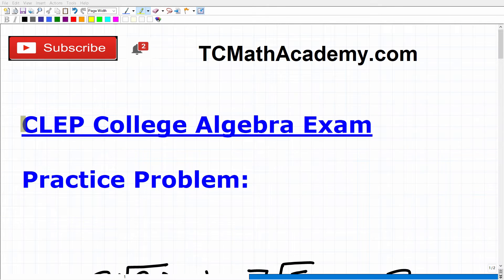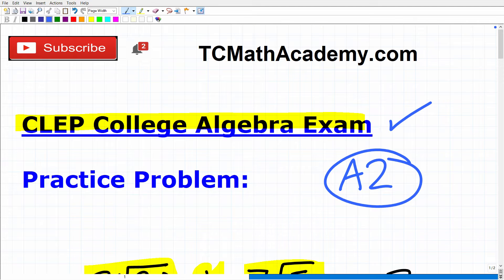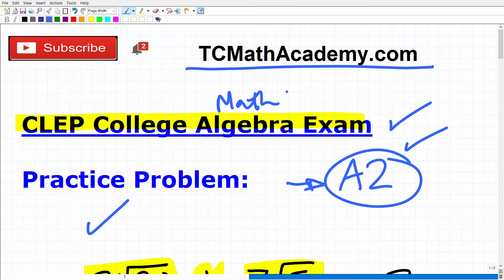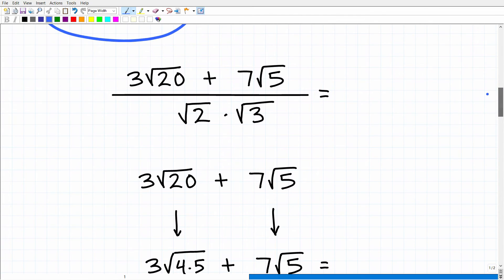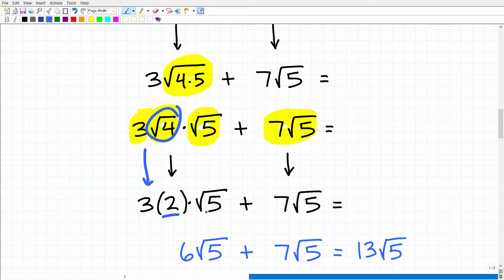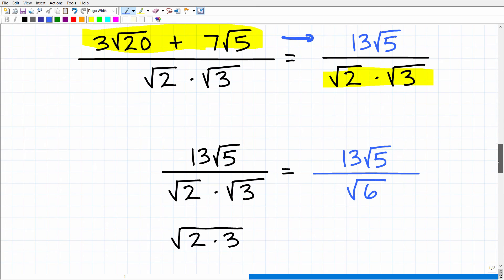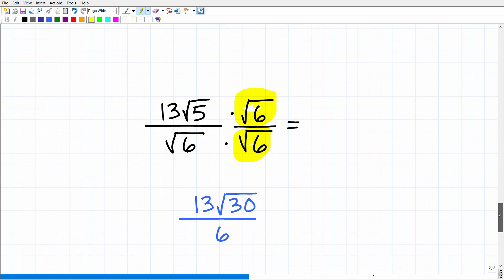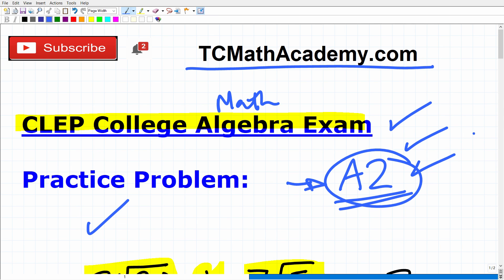CLEP College Algebra 2024 – Practice Problem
Pass the CLEP College Algebra Exam in 2024 and you will have taken advantage of a great opportunity to earn college credit.  In this video I will go over a practice problem on square roots and radicals - a math skill you will need to know to pass the CLEP College Algebra exam. If you need math help in passing the CLEP College Algebra Exam check out my CLEP College Algebra Math Test Prep Course: